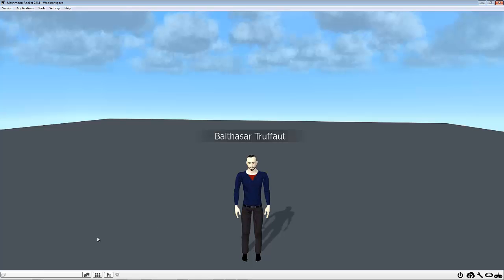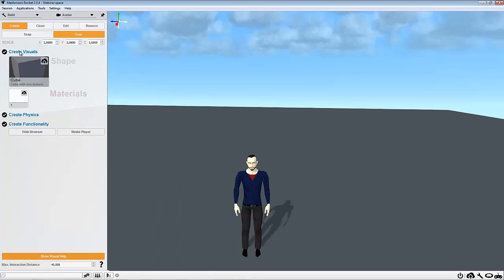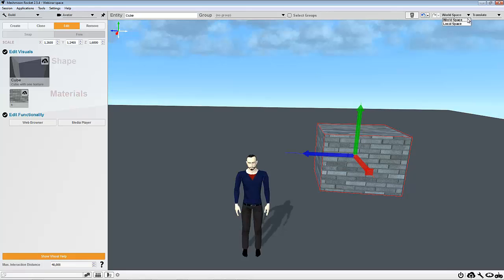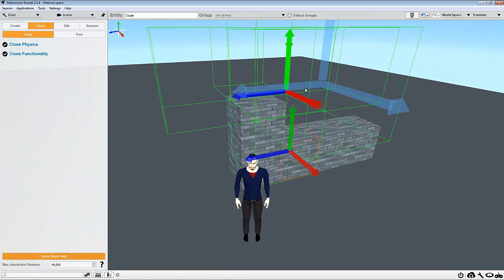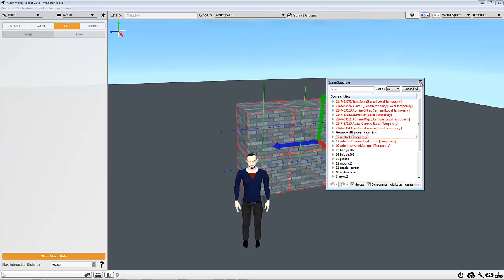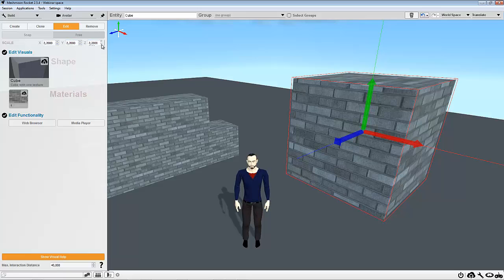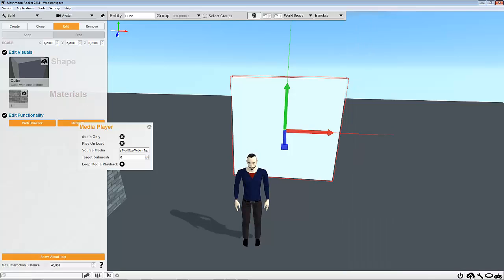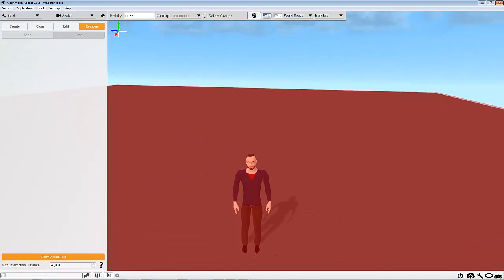Meshmoon Tutorial #6 - Build mode - Build tools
In this short Meshmoon tutorial we will see the building tools to create simple objects .